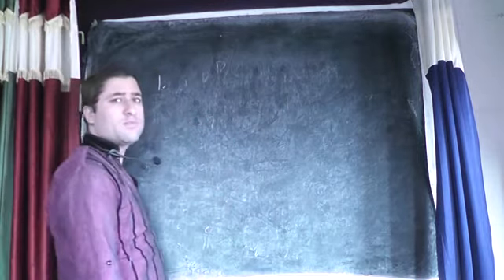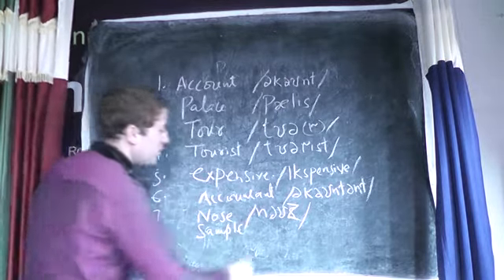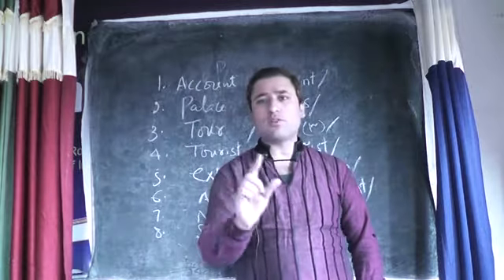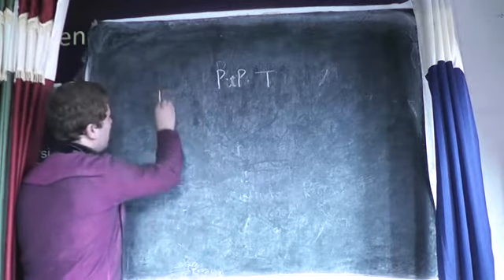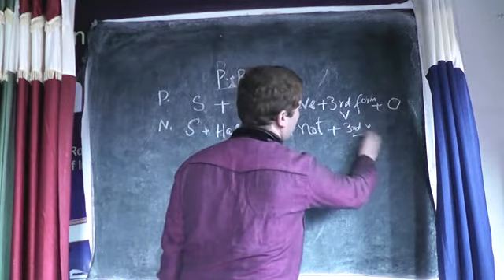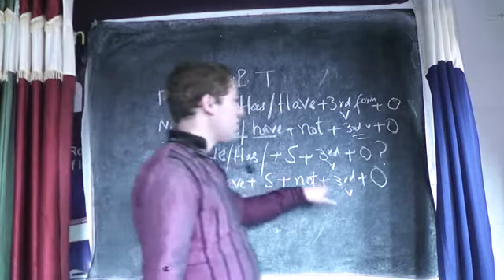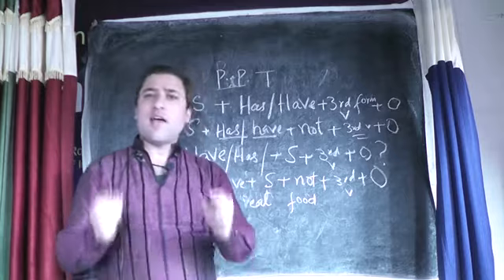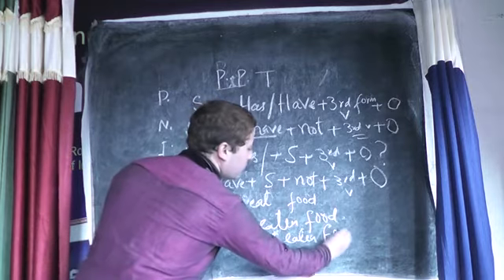Basic English Grammar,present perfect,syed haamid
We use the Present Perfect to say that an action happened at an unspecified time before now. The exact time is not important. You CANNOT use the Present Perfect with specific time expressions such as: yesterday, one year ago, last week, when I was a child, when I lived in Japan, at that moment, that day, one day, etc. We CAN use the PresentPerfect with unspecific expressions such as: ever, never, once, many times, several times, before, so far, already, yet, etc.Examples:*.Ihave seenthat movie twenty times.*.I think Ihave methim once before.*.Therehave beenmany earthquakes inCalifornia.*.Peoplehave traveledto the Moon.*.Peoplehave not traveledto Mars.*.Haveyoureadthe book yet?*.Nobodyhaseverclimbedthat mountain.*.A:Hasthere everbeena war in the United States?B: Yes, therehas beena war in the United States.How Do You Actually Use the Present Perfect?The concept of"unspecified time" can be very confusing to English learners. It is best to associate Present Perfect with the following topics:TOPIC 1 ExperienceYou can use the PresentPerfect to describe your experience. It is like saying, "I have the experience of..." You canalso use this tense to say that you have never had a certain experience. The PresentPerfect is NOT used to describe a specific event.Examples:*.Ihave beento France.This sentence means that you havehad the experience of being in France. Maybe you have been there once, or several times.*.Ihave beento France three times.You can add the number of times at the end of the sentence.*.Ihaveneverbeento France.This sentence means that you havenot had the experience of going to France.*.I think Ihave seenthat movie before.*.Hehasnevertraveledby train.*.Joanhas studiedtwo foreign languages.*.A:Haveyou evermethim?B: No, Ihavenotmethim.